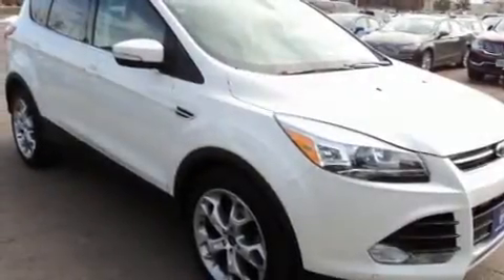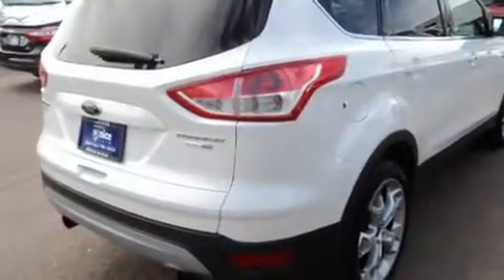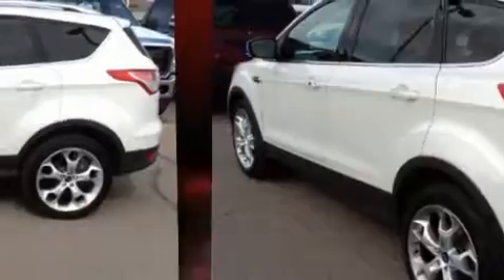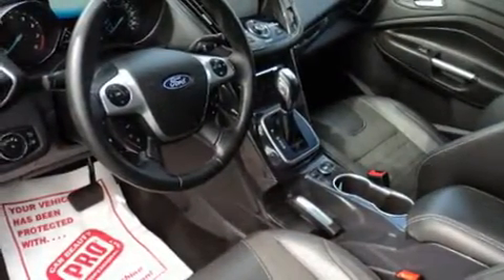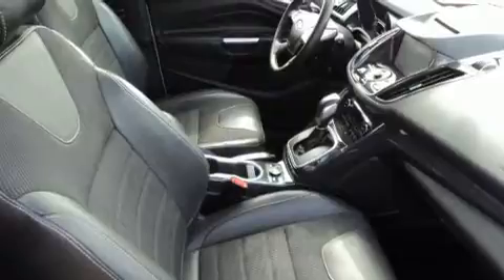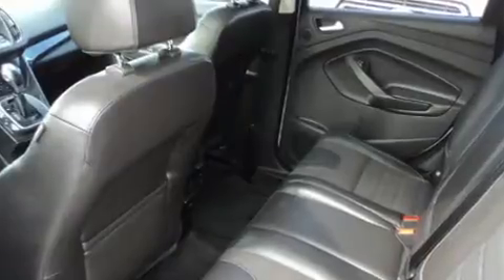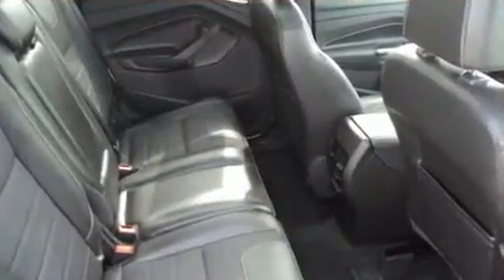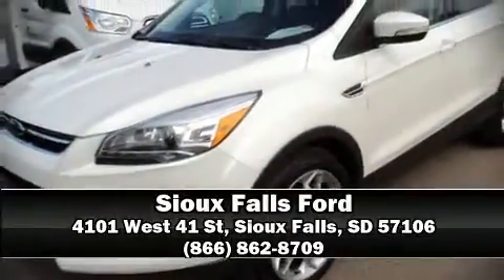2013 Ford Escape Titanium in Sioux Falls, SD 57106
You can expect a lot from the 2013 Ford Escape. It features an automatic transmission, 4-wheel drive, and a 2 liter 4 cylinder engine. Turbocharger technology provides forced air induction, enhancing performance while preserving fuel economy. All of the premium features expected of a Ford are offered, including: front and rear reading lights, a tachometer, adjustable headrests in all seating positions, a built-in garage door transmitter, an outside temperature display, an overhead console, and seat memory. Premium sound drives 10 speakers, providing you and your passengers a sensational audio experience. Curtain airbags combine with standard stability control in creating a comprehensive safety network. We pride ourselves in consistently exceeding our customer's expectations. Stop by our dealership or give us a call for more information.